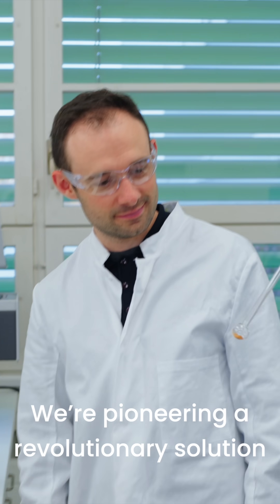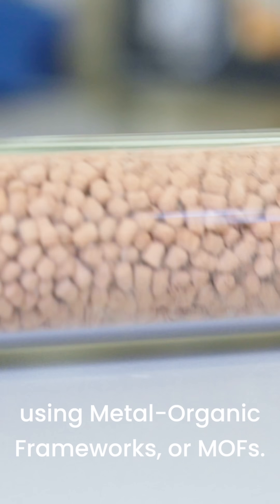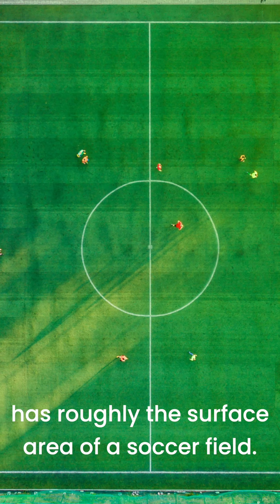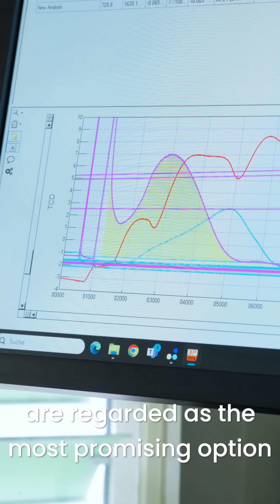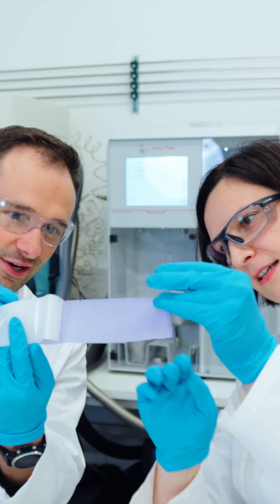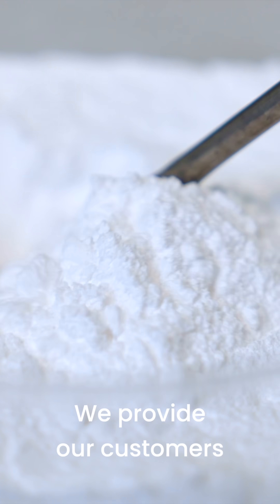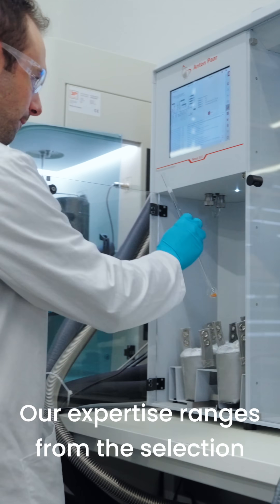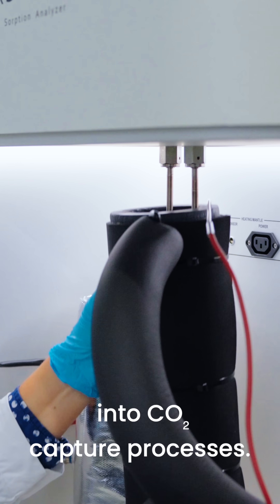Carbon Capture by novoMOF 9x16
Welcome to novoMOF! We’re pioneering a revolutionary solution to fight CO₂ emissions using Metal-Organic Frameworks, or MOFs. Our materials are a game-changer for both the climate and businesses.

Join us in creating a greener, more sustainable future. Reach out to novoMOF today to empower your business success with CO₂ capture.

novoMOF:  Pioneering MOF solutions for climate and business.